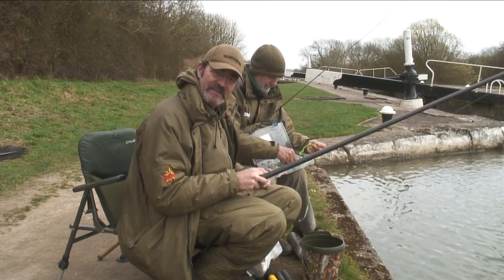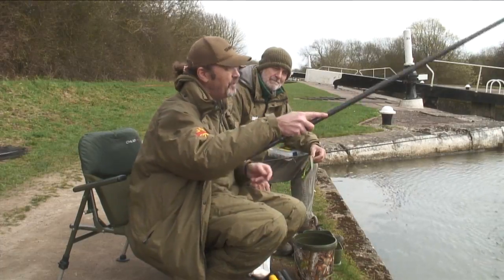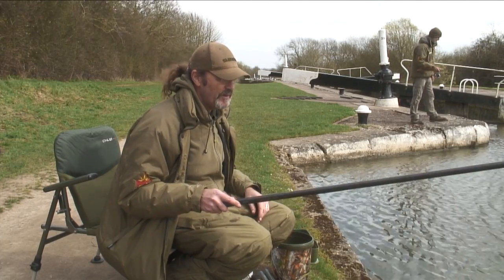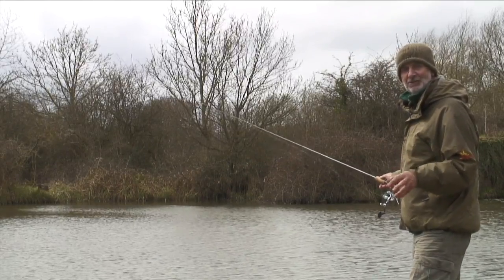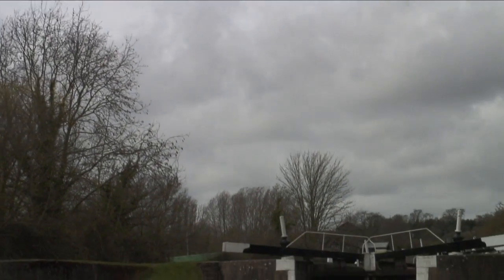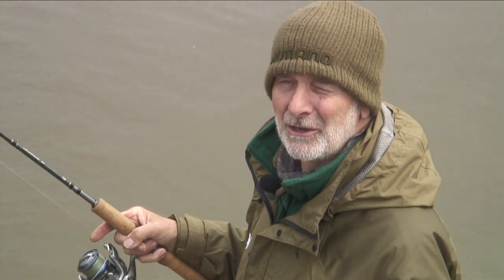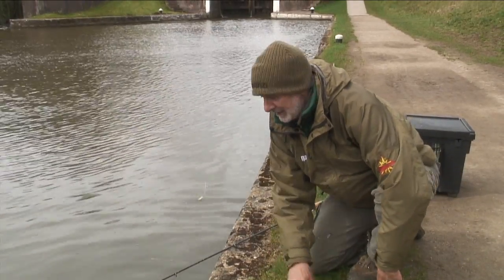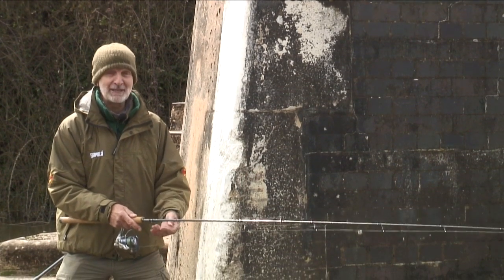Mick & Jan In Session with Soft Plastics Grand Union Canal 17th April 2013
Pilot for Mick & Jan In Session Instructional Angling Videos

Well this unpolished, low resolution (very low due to being copied from a rough copy of the master which got corrupted) video was Mick & my first attempt at putting something together for whats called in the trade 'Demand Creation'.

With only one radio microphone and my fingers eventually giving up the ghost due to chemotherapy I was undergoing at the time my contribution ended up unfinished re the pole section.

But it was great fun and as always a privilege to work with Mick.

He came up with the goods and it's an interesting watch to see his rod action technique when casting soft plastics in conjunction with jig heads.

I know Mick taught me a lot that day as he has done in many facets of predator angling.

I played around a few different camera styles I've picked up from being on the lens side of the camera over the years, in certain sections worked well and I feel makes the interaction for the viewer more human and flows nicely considering we didn't have a storyboard.

We hope you enjoy it although we won't be expecting any Oscar nominations in any department I guess.

Hopefully we'll get to make some more now my health has improved and assuming I can blah a second radio mic from somewhere.

Good Luck & Great Angling!

Jan :)